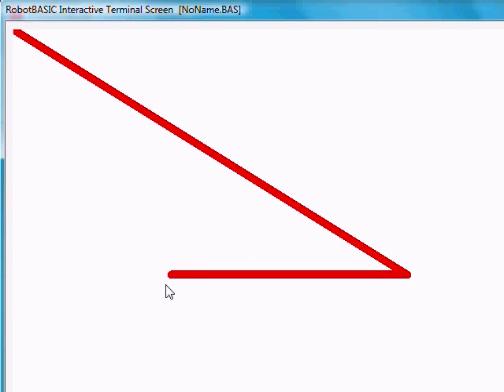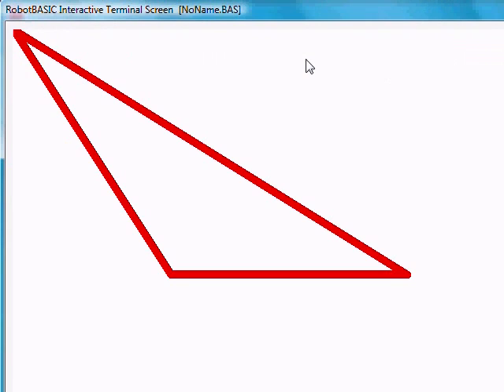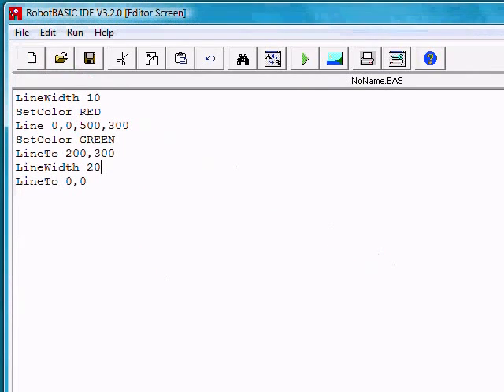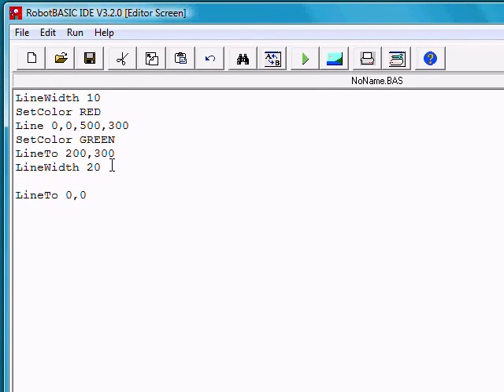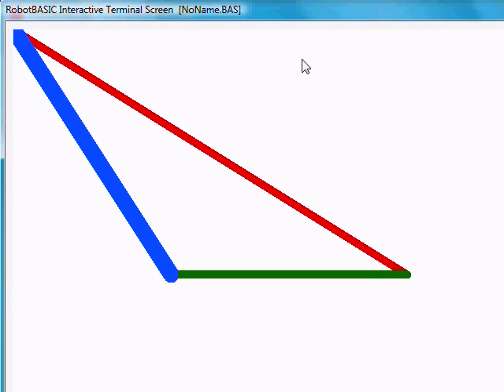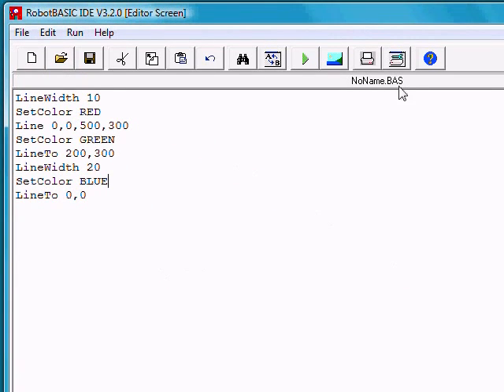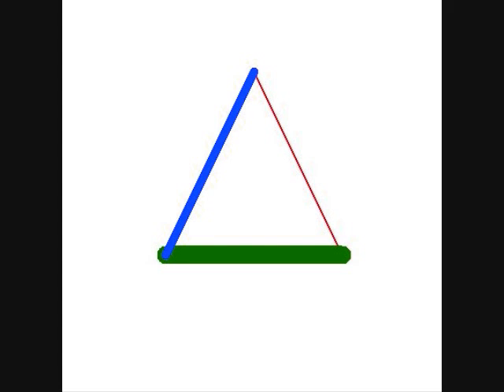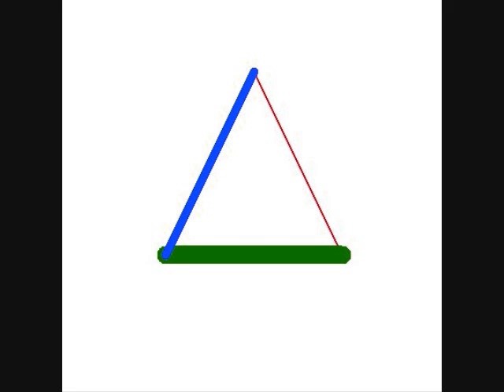CSTEM RobotBASIC Training: Lesson 2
This is a simple Challenge for those that got through Lesson 1.  You are asked to create a simple Triangle with various colors and line widths.